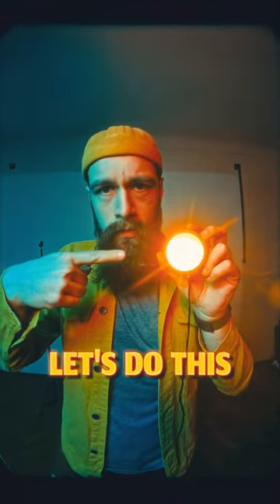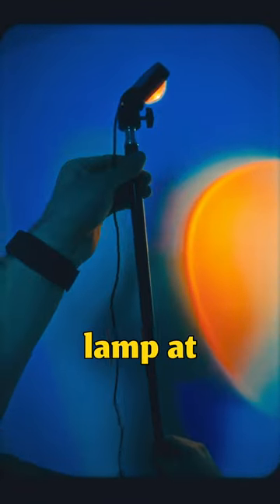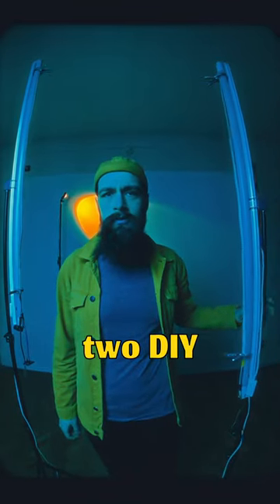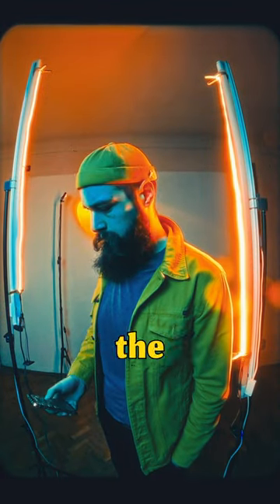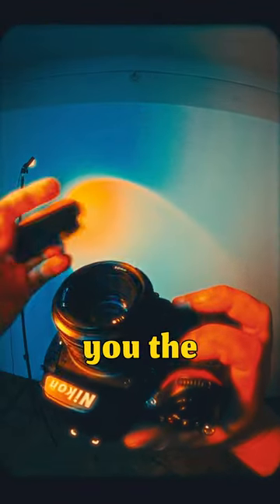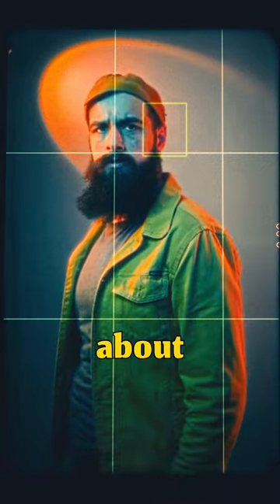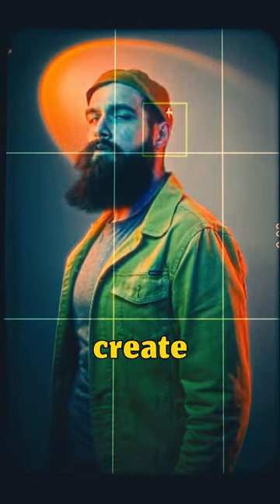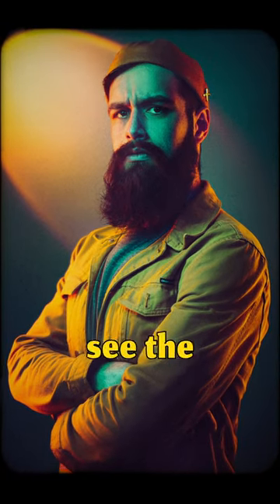Studio photography with a 3$ sunset lamp